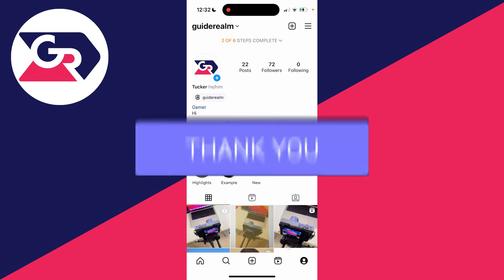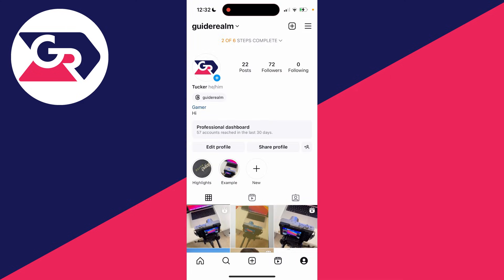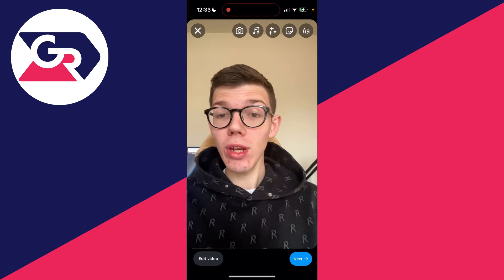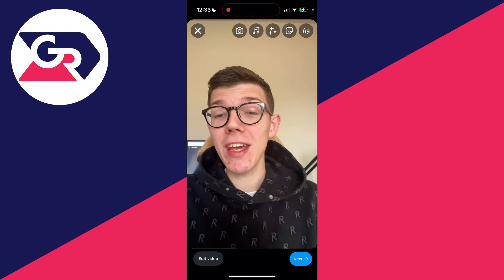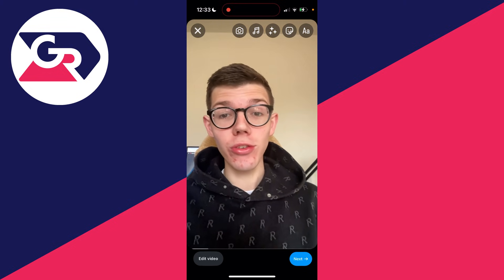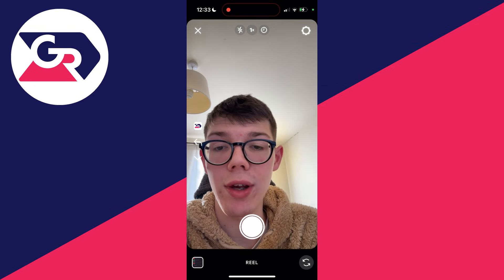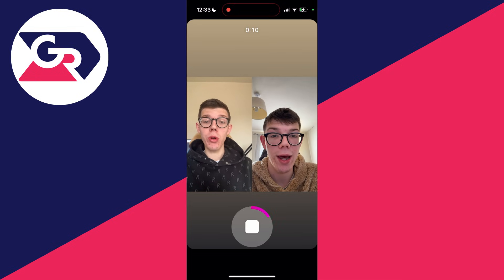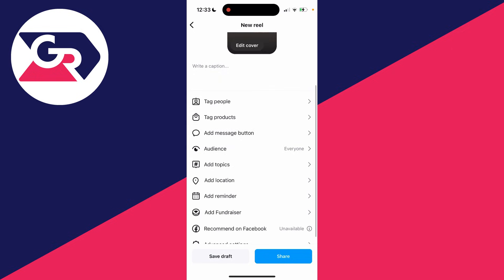How To Remix A Instagram Reel - Full Guide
Learn how to remix a instagram reel in this video.

GuideRealm